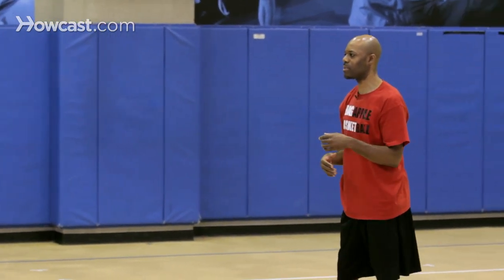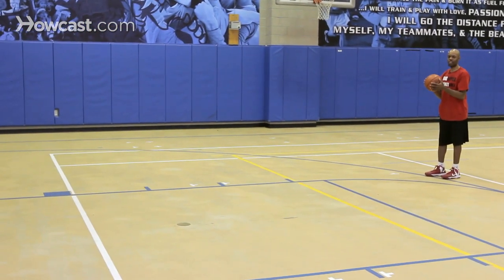How to Throw a Baseball Pass | Basketball Moves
Like these Basketball Tutorials !!!

Gear for the court:
Portable Basketball Court
Basketball Pump
Heavy Duty Chain Basketball Net
Mouth Guard
Nerf Trash Can Basketball Hoop
NY Knicks Jersey
Air Jordans
Nike Hoops Backpack
Basketball Lovers Umbrella

Now we'll talk about how to make a baseball pass.  A baseball pass is used primarily for making a long distance pass on a basketball court.  A lot of times it's used going from one end of the court to another, where you might have the basketball, and you look down the court, and you see a teammate open, and you want to throw the ball over the top of the defender's head.  So now your teammate can get the ball and make a play on the opposite end of the court.

It's the exact same motion as if a baseball player had a ball on their hand, and they're taking the ball and throwing over the top.  So now right now George and I will demonstrate how to make a baseball pass.  So George will go to the baseline, I'll come up to the top of the key.  So the first thing I want to do, like with all of our passes, we want to step into the pass, all right?  So now as I step in, it's over my head, and I follow through, and it's accurate.

George will do the same thing coming back to me, he's stepping and throwing, very good follow through, and you notice that this accuracy  in these passes, sometimes with the baseball pass, you can also use it to lob, but you don't want to lob it so much that the defense can steal the ball.  Now if George was a further distance away from me, and I'm throwing the ball down the court, it can also look more like that, where I'm lobbing it, same baseball motion, and I'm hitting him accurate, and then George will do the same thing to me.  Notice a little more lob to the pass, or it can be a straight accurate pass.  But at the end of the day, the most important thing is to remember accuracy, stepping forward, and it's the baseball motion as we go over the top of our head.  And that's how we make a baseball pass.